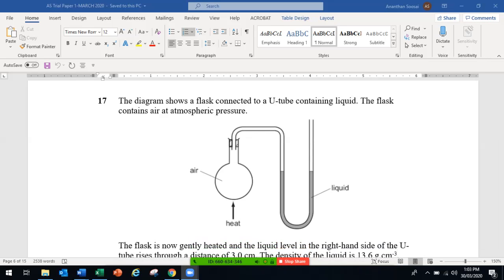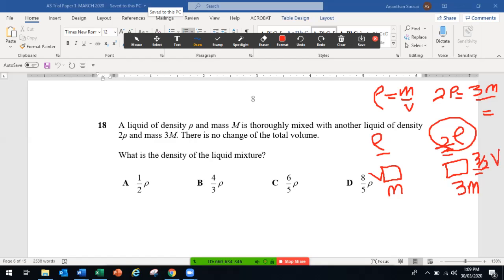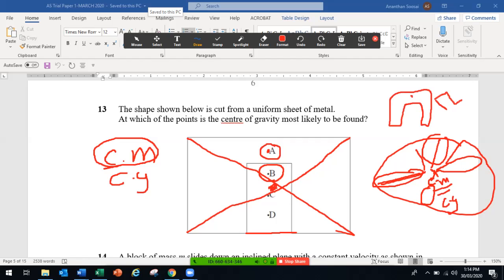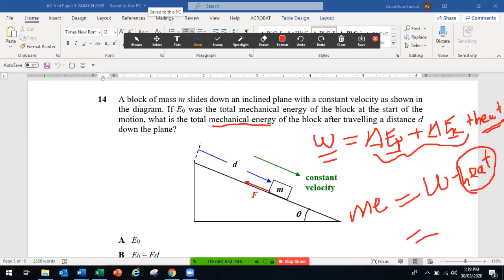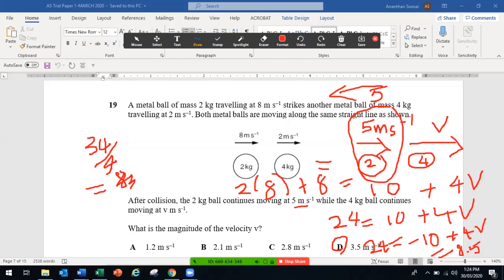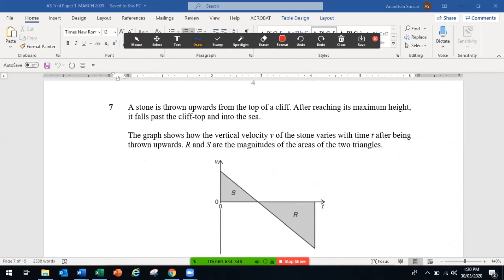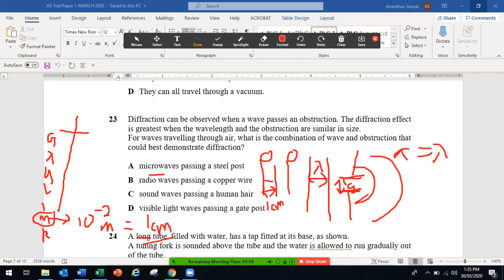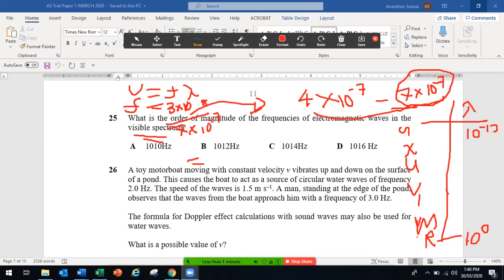30/3(TRIAL PAPER DISCUSSION)